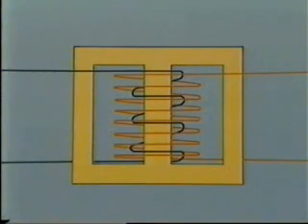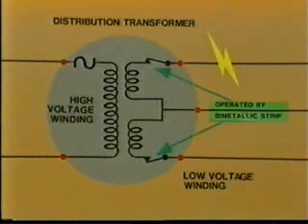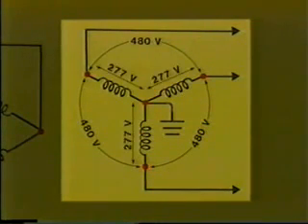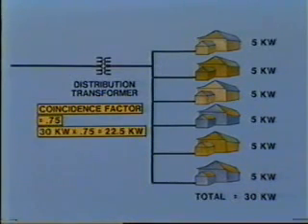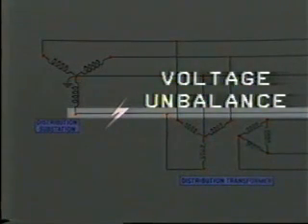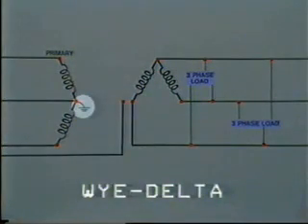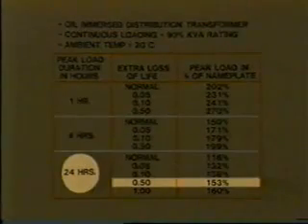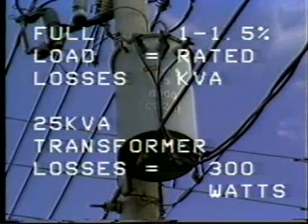Distribution System Operation - Distribution Transformers